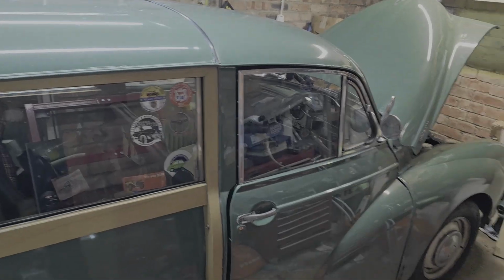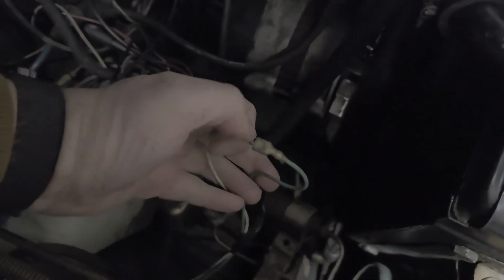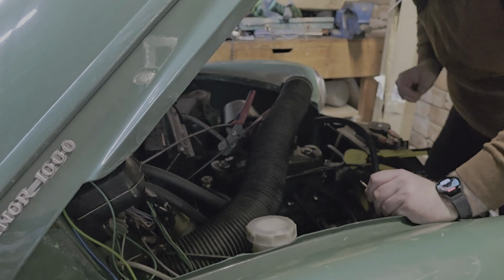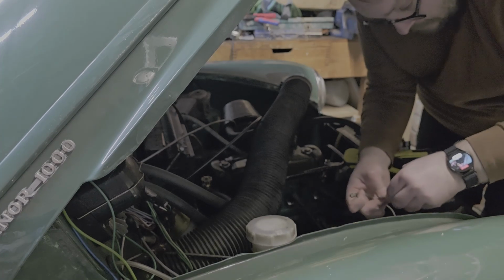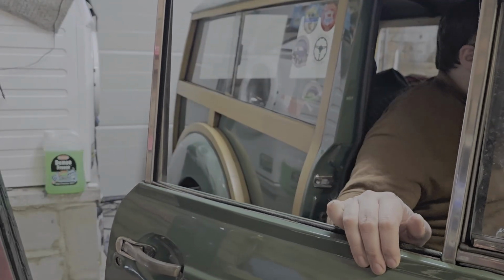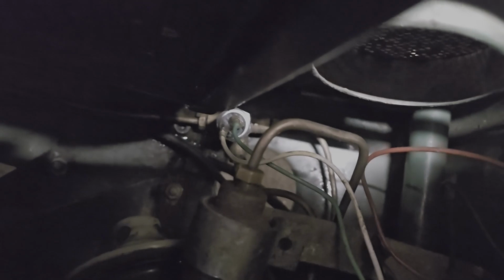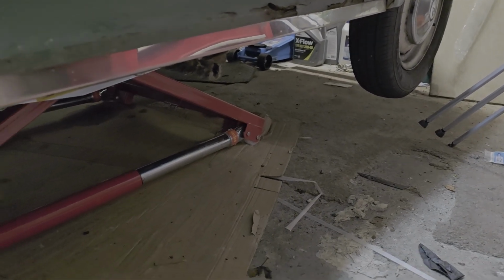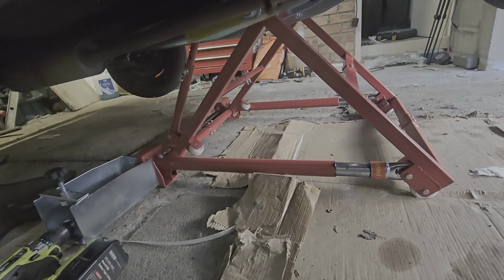Morris Minor develops a dangerous fault!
I find my Morris Minor Traveller has a dangerous fault - the brake lights aren't working. I diagnose and repair the fault - classic car so it's an easy repair. I also introduce a new tool I have acquired and try it out.